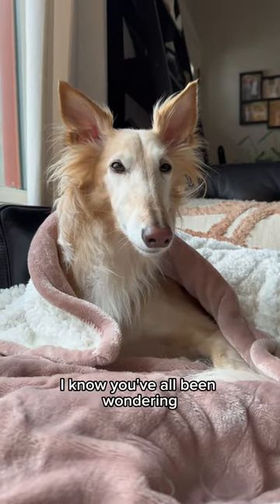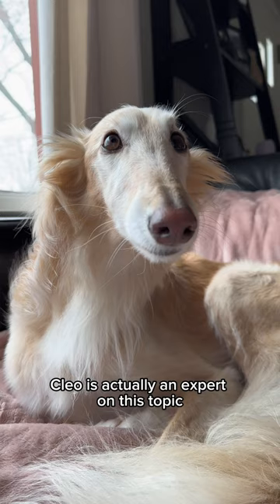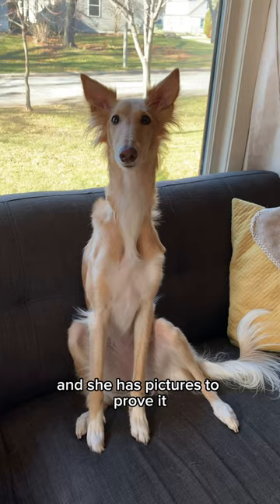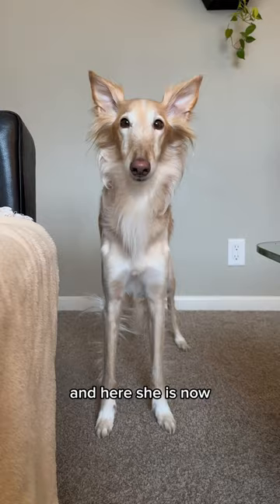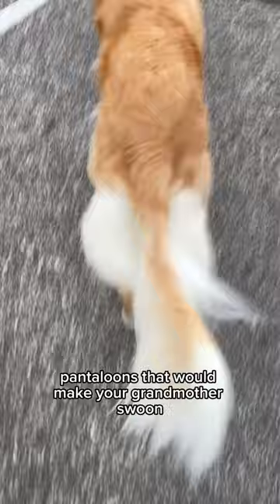the proof is in the pantaloons, part 1